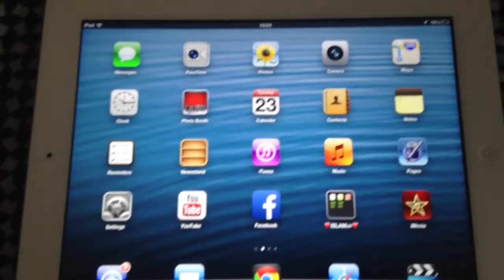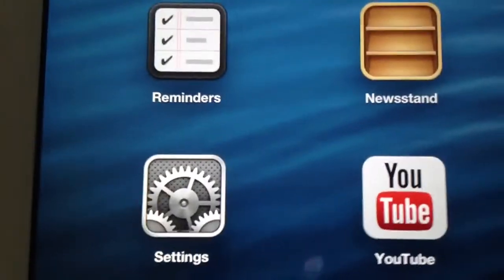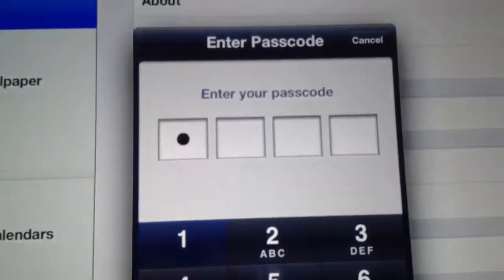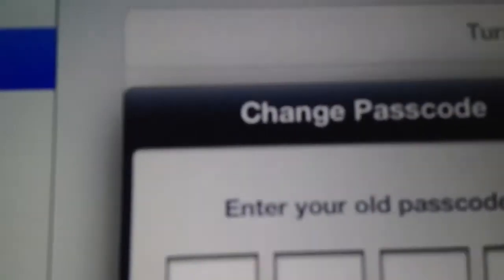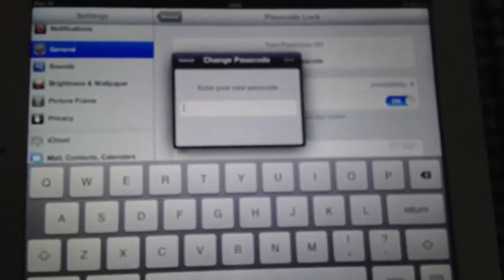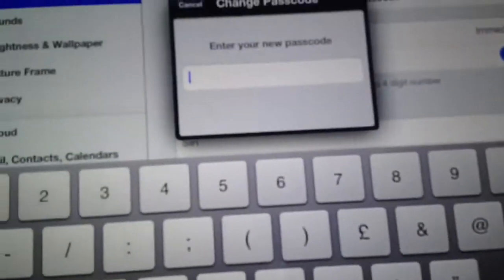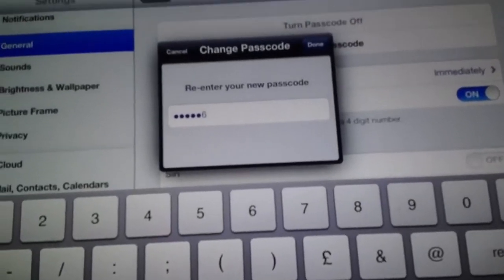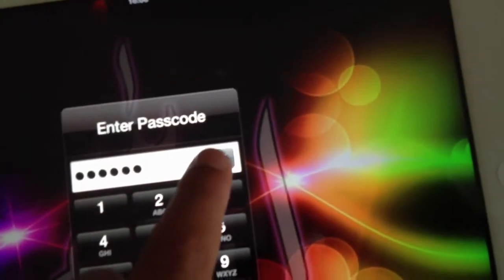How To Change Passcode lock On iPhone/ipad/iPod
Hello,
This is my video on How To Change Passcode lock On iPhone/ipad/iPod with 2 different way of doing it so enjoy PLEASE LIKE/SHARE/SUB